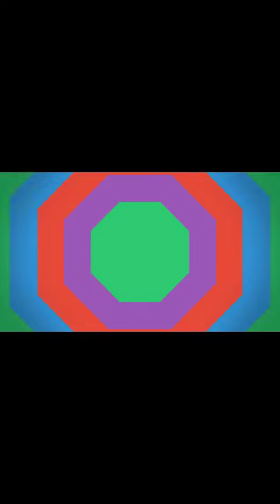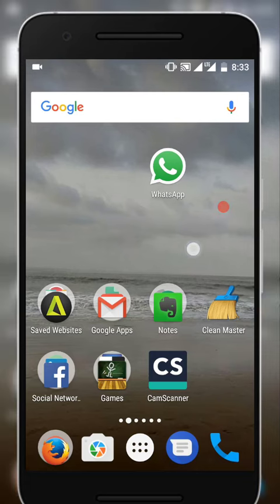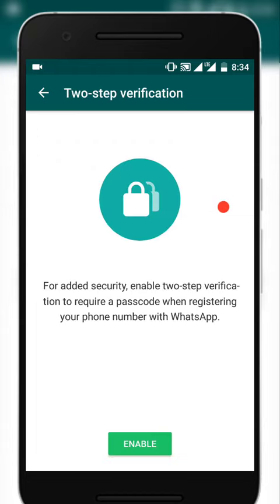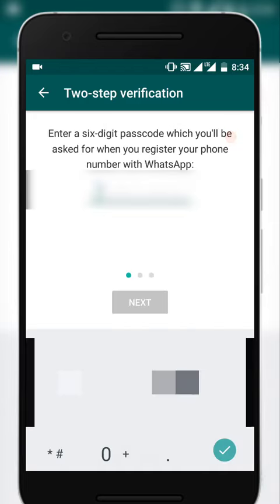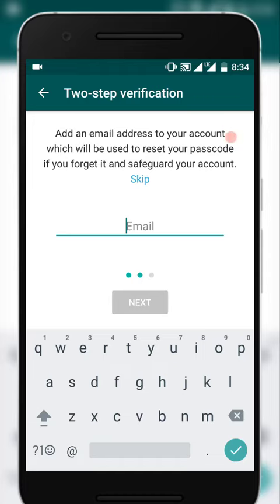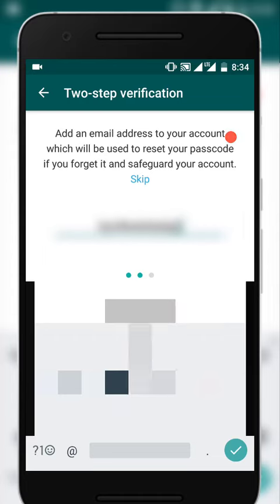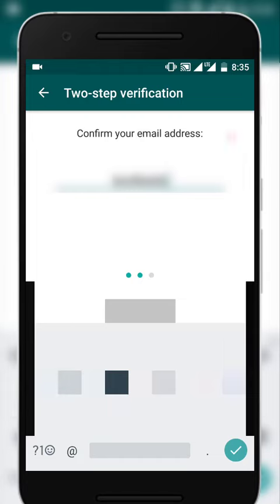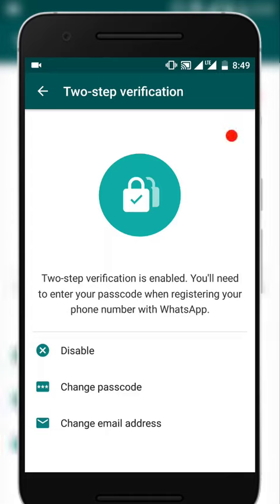How To Enable Two Step Verification in WhatsApp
Two step verification in WhatsApp is enabled. This video shows how to enable two step verification in WhatsApp.

what is two step verification in WhatsApp is shown in this video.

Now, you can add email in WhatsApp and 6 digit passcode to enable 2 step verification in WhatsApp. This adds more security to WhatsApp.